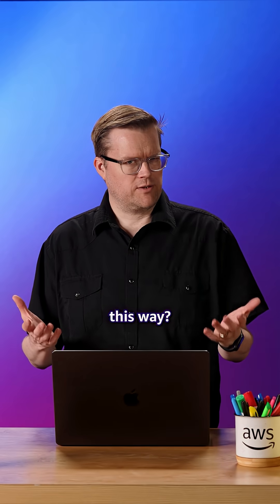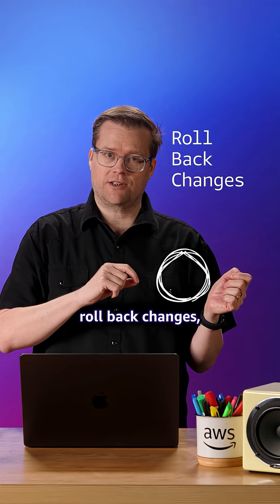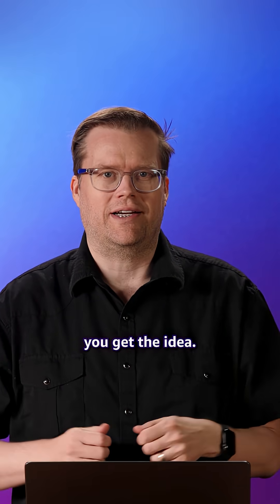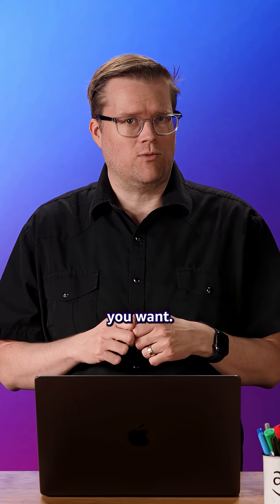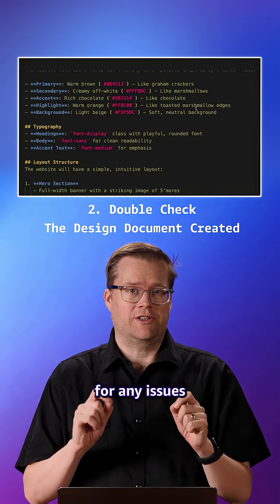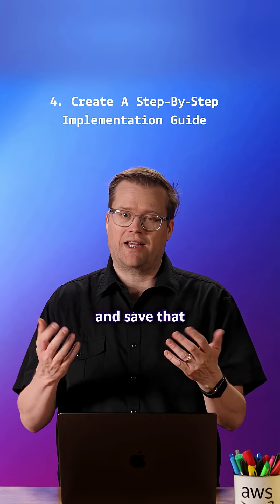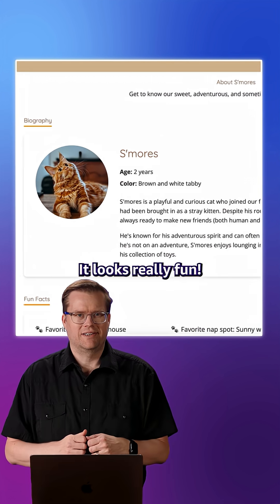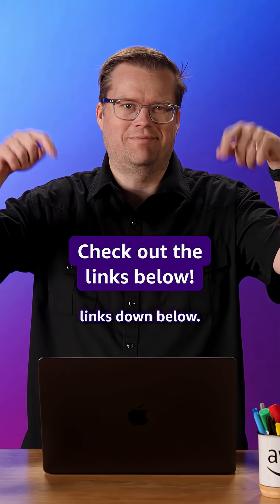🚀 Design Driven Prompts: The Secret Tool Every Developer Needs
Tired of "vibe coding"? Transform your workflow with Amazon Q Developer CLI's design-driven prompts! Create design docs, roll back changes, and build step-by-step—even for cat websites! 😺